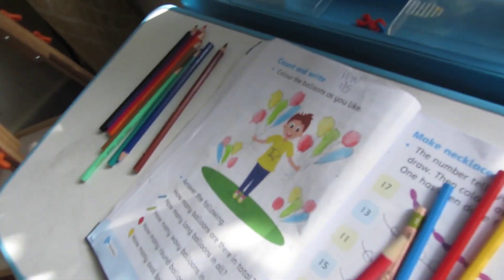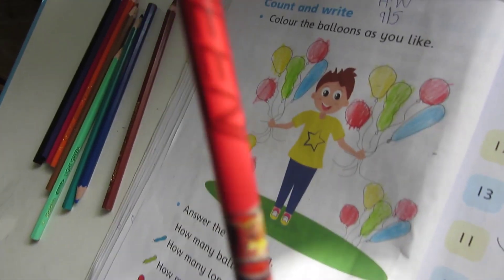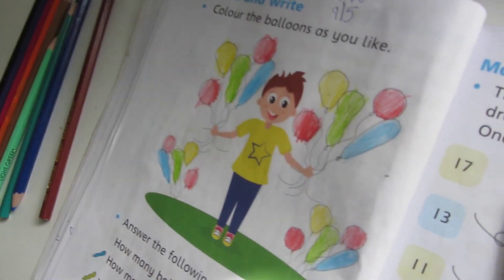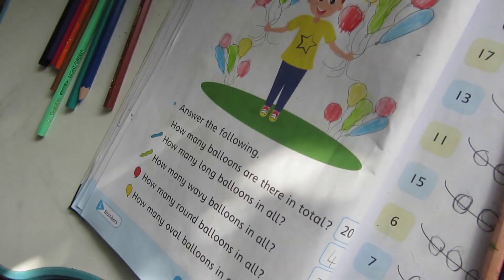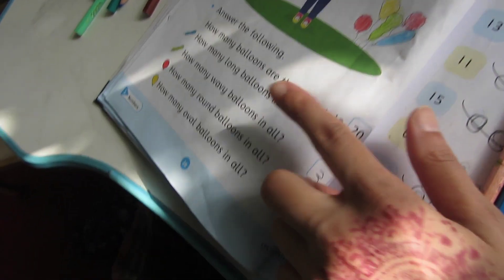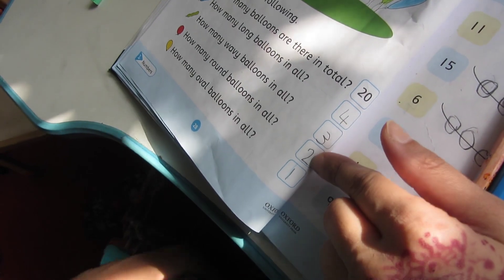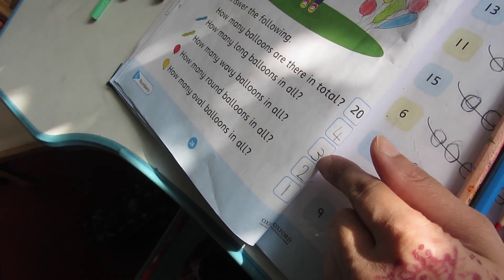4 Subtraction Activities with Number Line | DIY 101-200 Numbers Chart | SARA MEER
Let’s begin our 1 day of Week 32.
Subtraction with NUMBER LINE
Activity-1 00:18
Make a DIY Number Line for Activities. Use Foam Sheet or Laminate the Number Line.
Play “Ten in the Bed” Game

Activity-2 02:27
You will need the Number Line DIY Sheet, a DIY dice with numbers (1,2 and 3 only on it) and a counter to play subtraction game on it! Can be played with 2 players.

Activity-3 05:19
Workbook Work to practice Subtraction on Number line. Can also use the DIY Number Line Sheet.

Activity-4 06:55
Ask the child to choose a number from DIY Number Line Sheet. Then you give him a number that he will subtract from the number he has chosen. After doing verbal subtraction. Write the subtraction sentence on a white board leaving one place empty. And have the child observe the sentences and tell what is missing.

Activity-5 08:55
Make a DIY Number Chart from 101-200. And let the child practice reading the chart if he likes.

FAQ's ❤